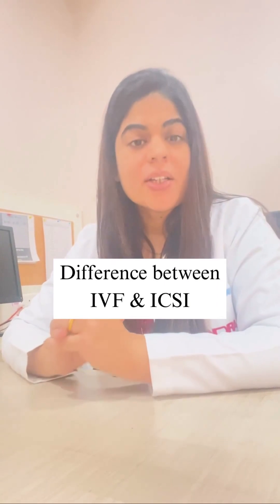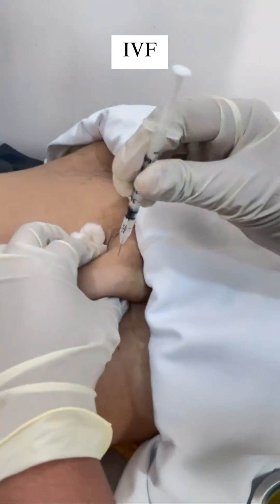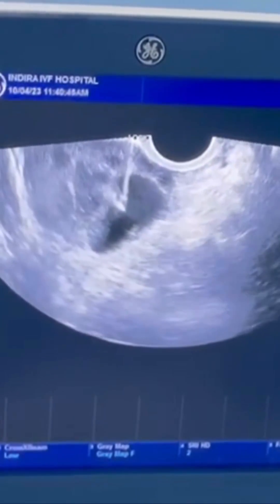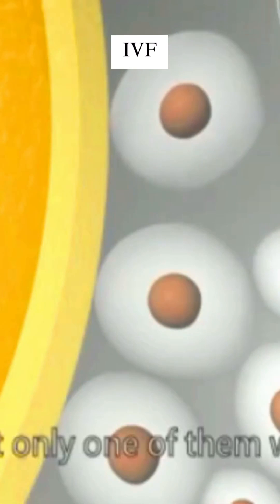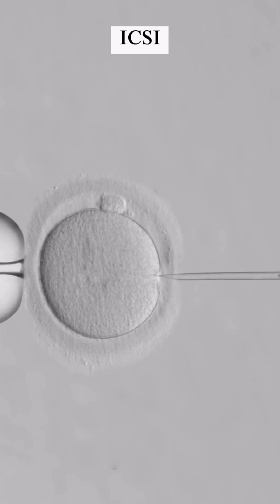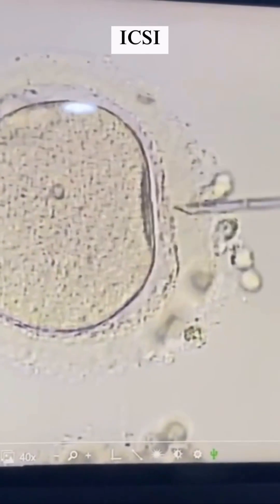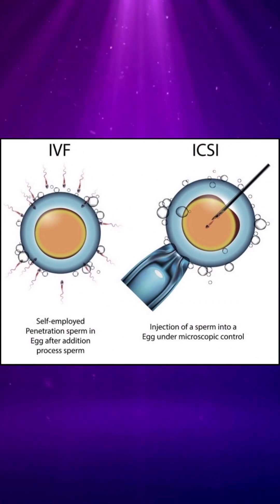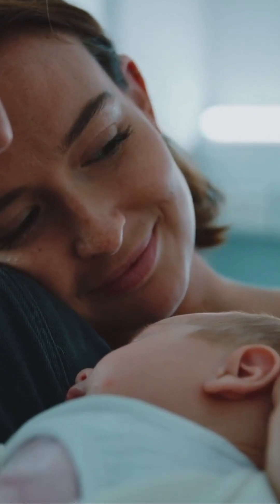ICSI or IVF? Which is the better option? This is a never-ending debate in the world fertility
treatments and ART procedures. But here you have all the information you need to help understand how different both of them are, and how each can benefit you. Take an expert’s advice to make the right choice between ICSI and IVF to get closer to your parenthood dream.

Ft @kanika.kalyani (Dr. Kanika Kalyani) from Indira IVF Borivali, Maharashtra